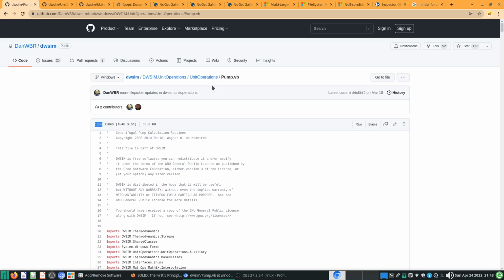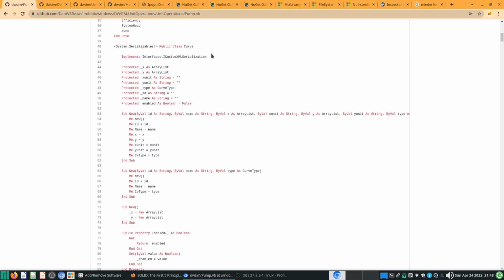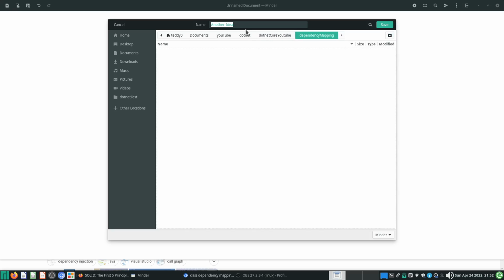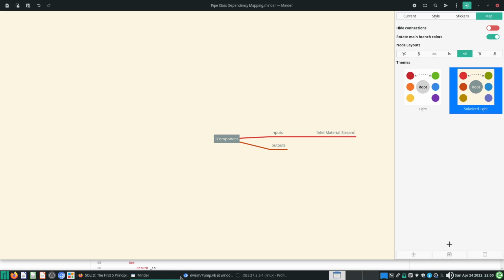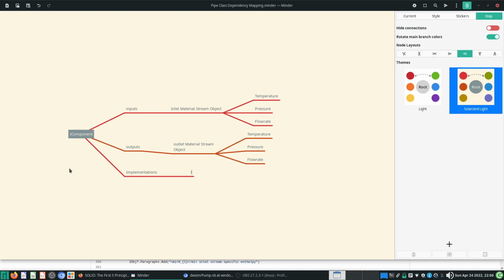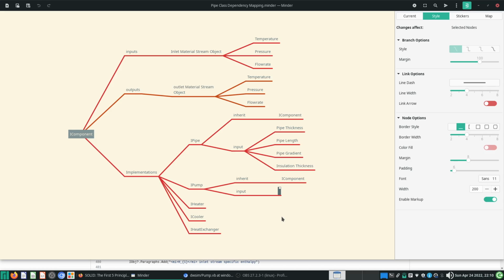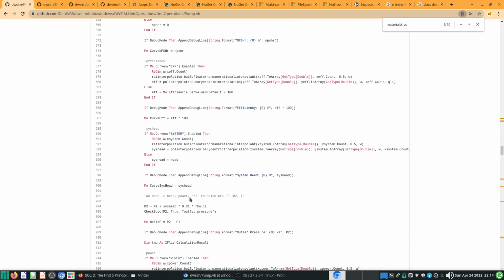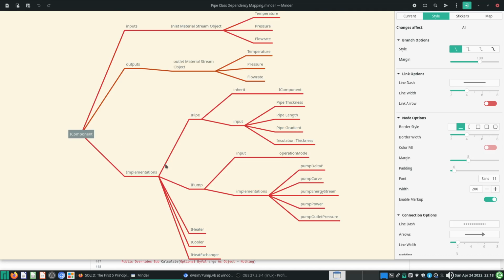playing with dotnet core 63 - fumbling around with code refactoring pipe vb using mind mapping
Useful Links
minder github (linux only)

Video Sections
Chapters:
0:00 Another look at pipe visual basic
5:00 dependency mapping using mind mapping software (minder)
8:23 start of a minder mindmap for dependency mapping
12:18 starting with the end in mind, the overarching interface for a set of classes
17:39 planning implementations and other interfaces, brainstorm session
25:50 attempting to adhere to single responsibility principle
29:28 Conclusion